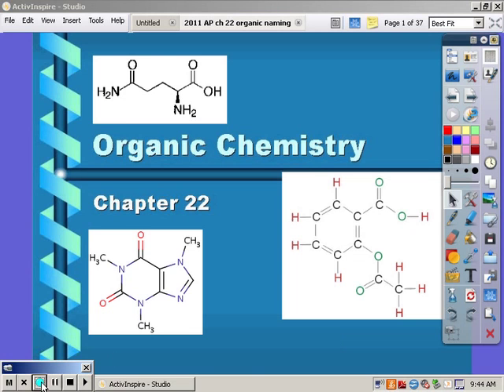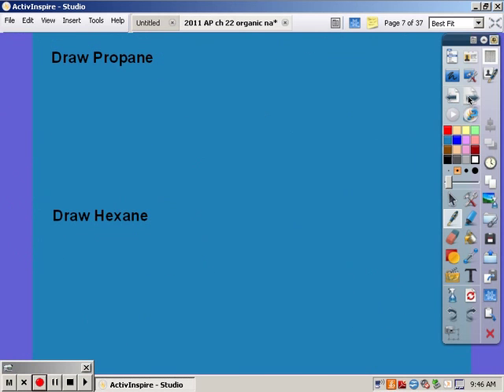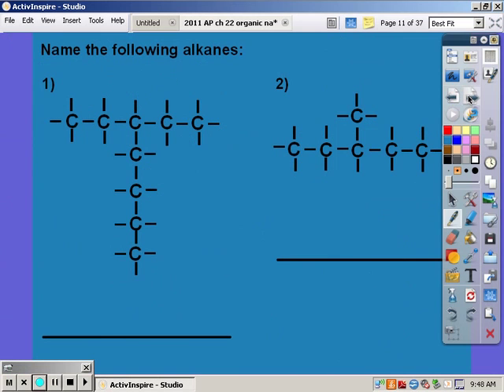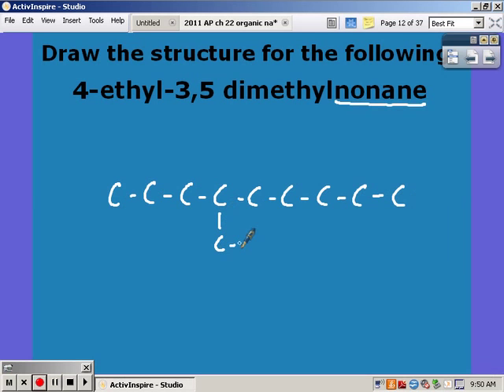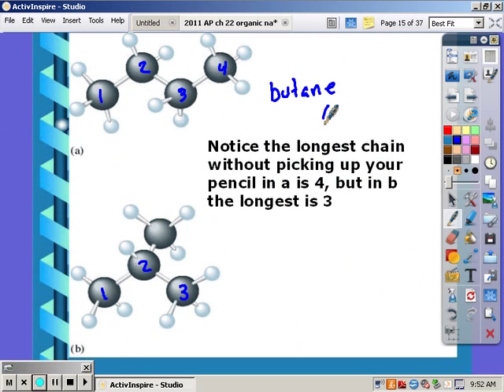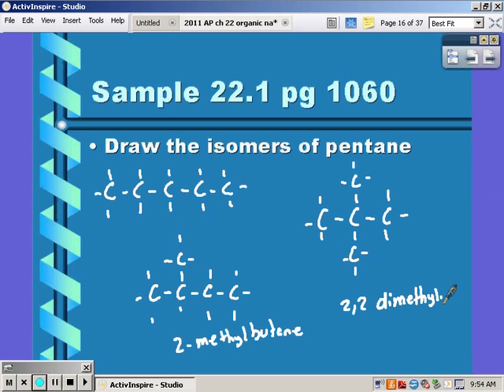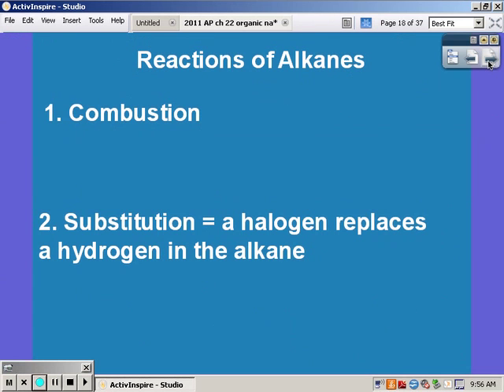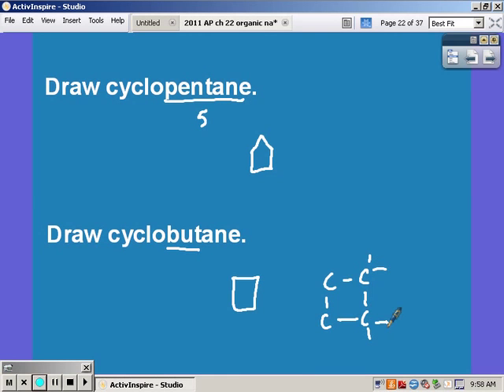AP Organic part 1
This is the 1st part of 3 videos covering basic organic chemistry.